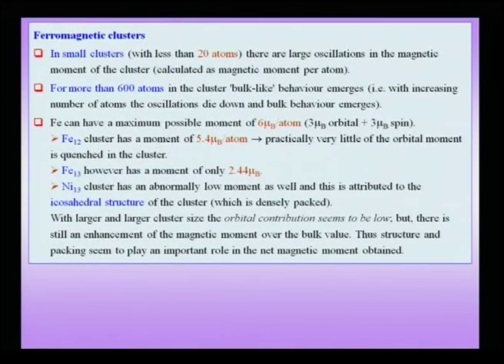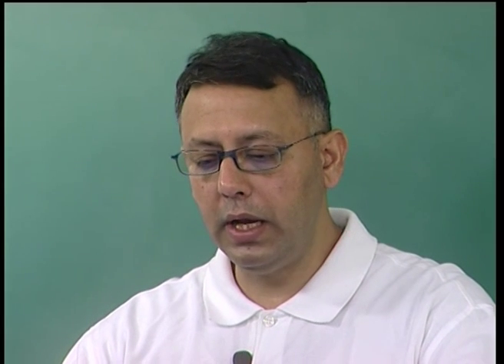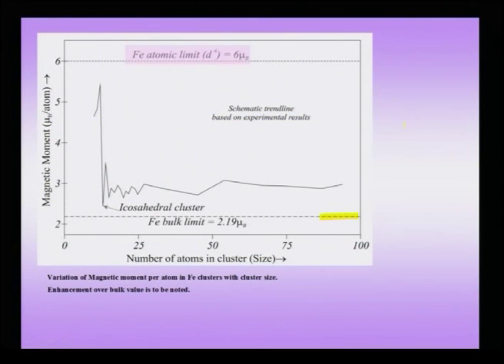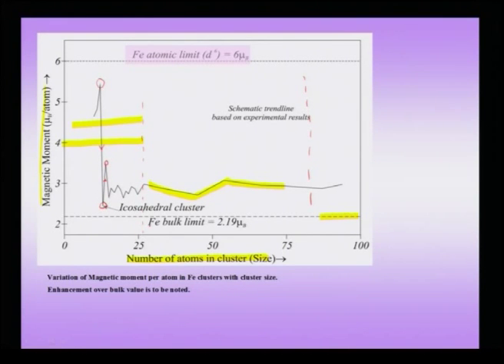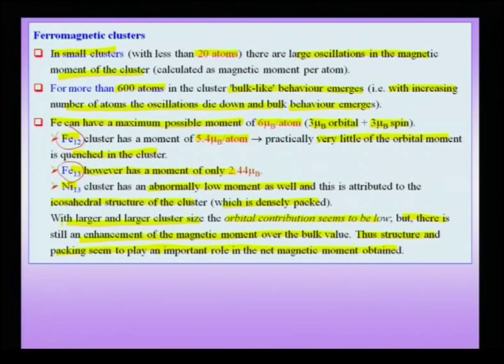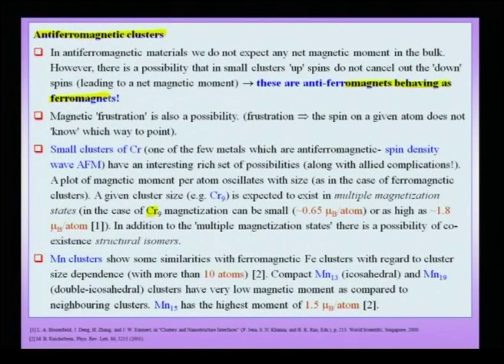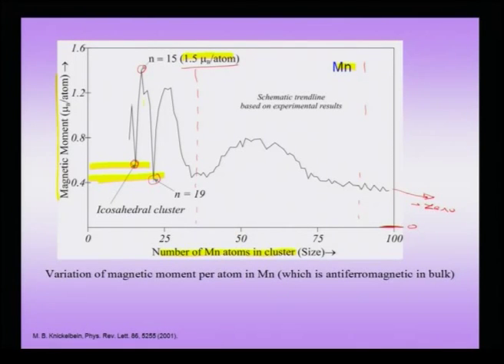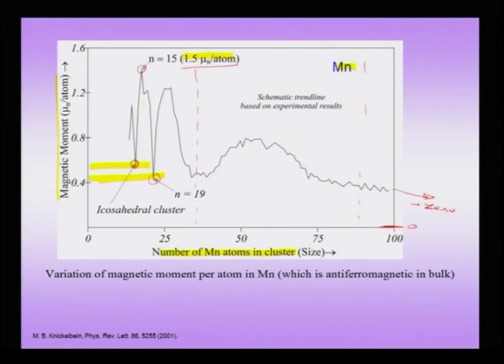Mod-01 Lec-23 Electrical, Magnetic and Optical Properties of Nanomaterials